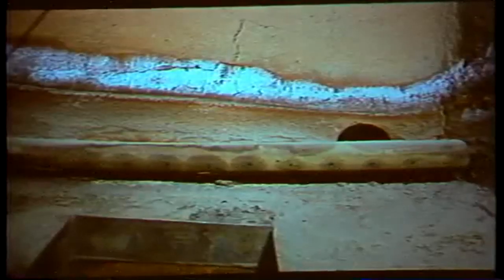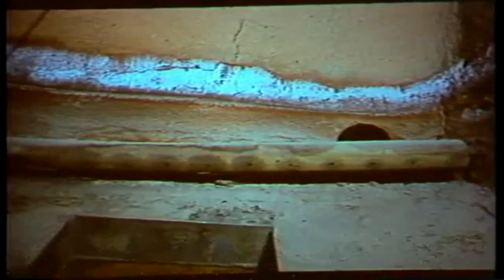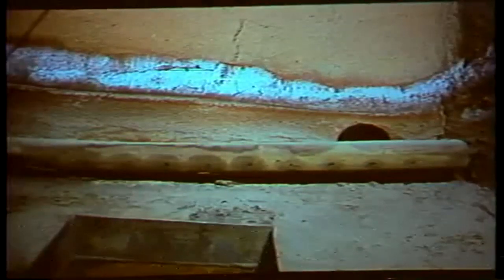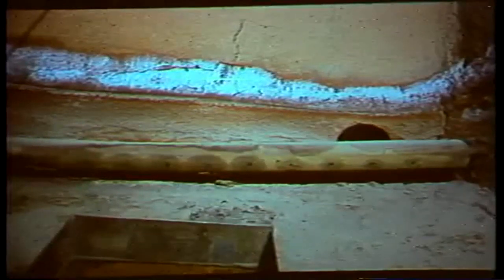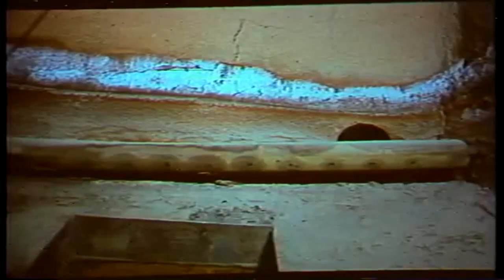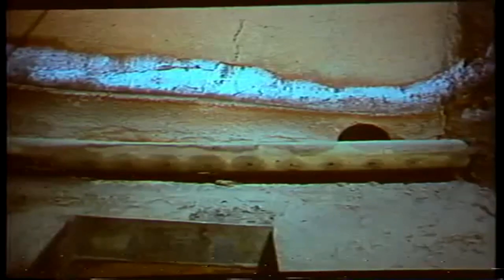Discover All Major Problems in Boiler Economizer & Ash hopper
in this video we will Discover all major problems  in Boiler Economizer|&|Ash hopper

After completion the video, we knowing :-
All problems (troubles) in boiler Economizer|&|Ash hopper :-
erosion,corrosion,cracking of tube surface,cracking of prior repairs
constriction welds, leakage,tube thinning,unburned fuel problems,overheating,support failure,excessive ash accumulation,
refractory failure,metal component,

Many corrosion problems occur in the hottest areas of the boiler-the water wall, screen, and Economizer tubes. Other common problem areas include deaerators, feedwater heaters, and economizers. Methods of corrosion control vary depending upon the type of corrosion encountered.